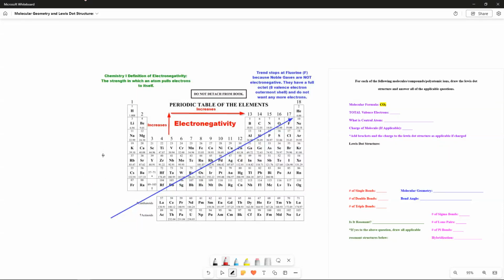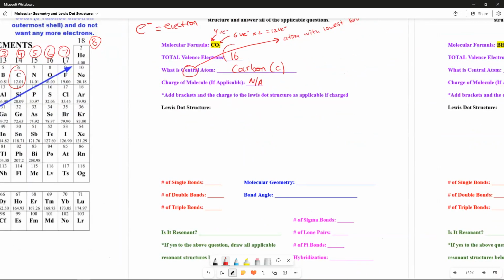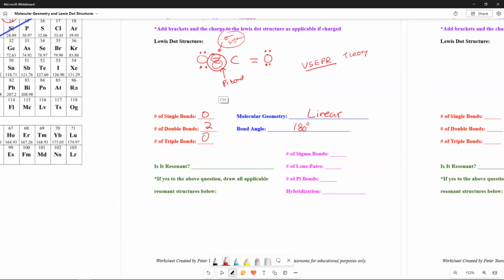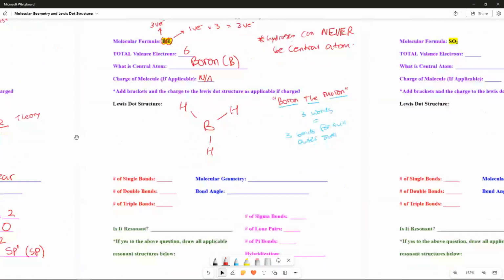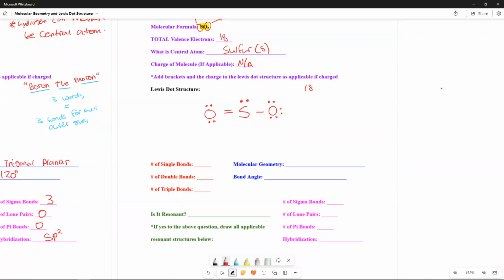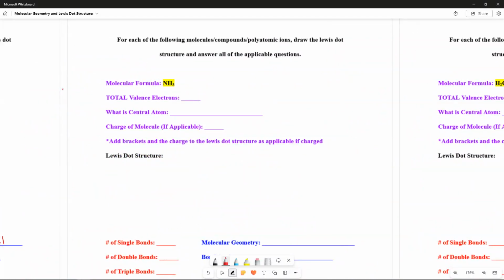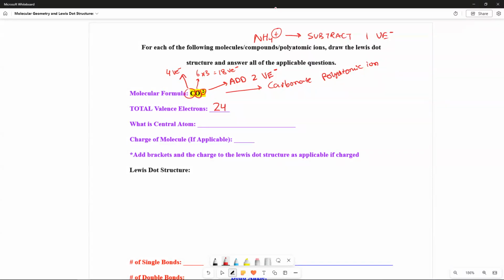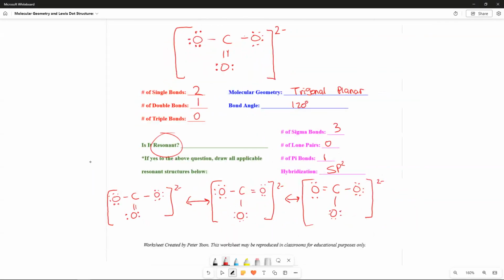Molecular Geometry and Lewis Dot Structures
Everything You Need To Know: Comprehensive Lesson on Molecular Geometry and Lewis Dot Structures

In the Google Drive link below are the worksheets and other files used in this video:

Timestamp:

00:00 Start
02:17 CO2 (Carbon Dioxide)
13:59 BH3 (Boron Trihydride)
18:28 SO2 (Sulfur Dioxide)
24:45 CH4 (Methane)
27:17 NH3 (Ammonia)
29:23 H2O (Water)
31:38 CO3 2- (Carbonate Ion)